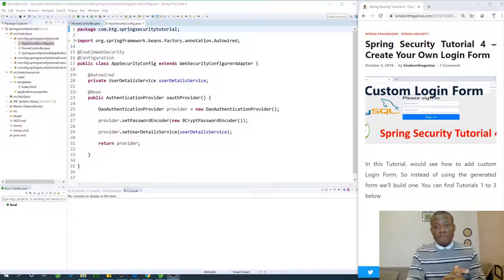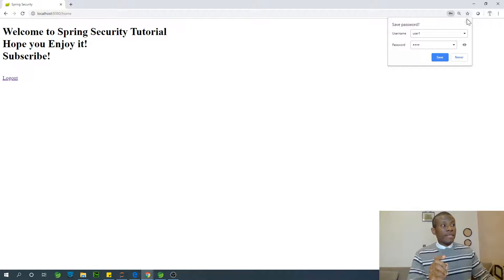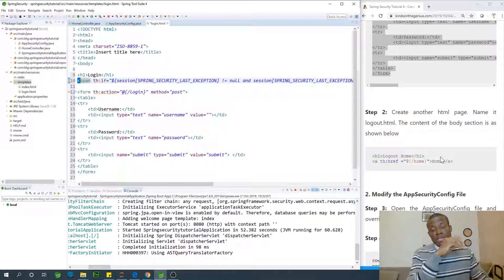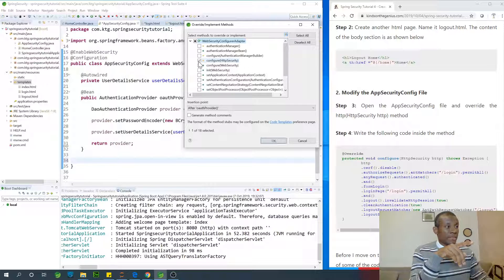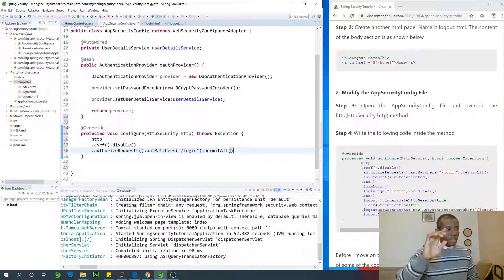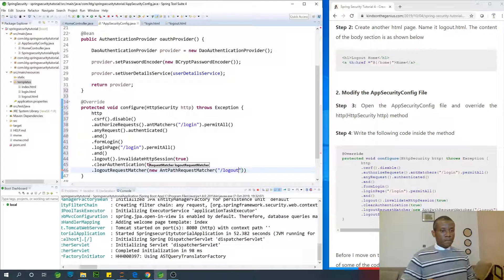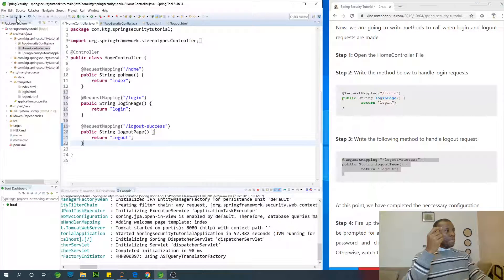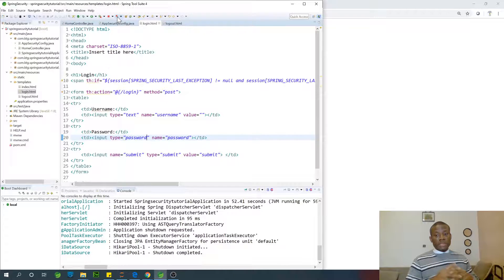Spring Security Tutorial - Create a Custom Login Form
Source Codes

Spring Security Tutorials